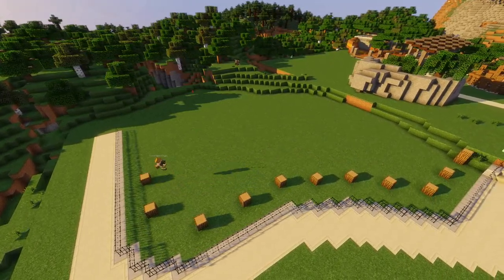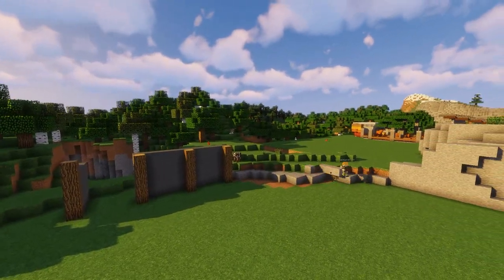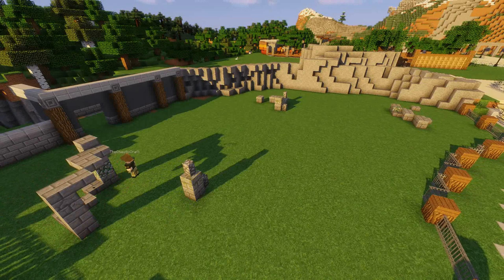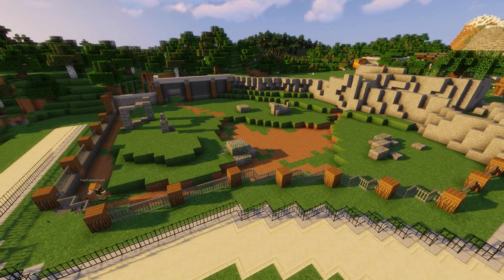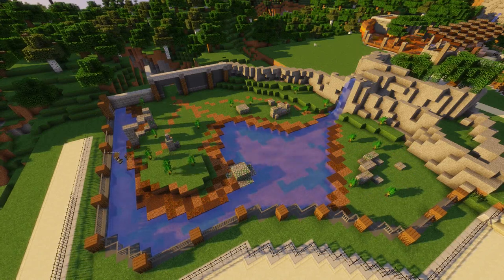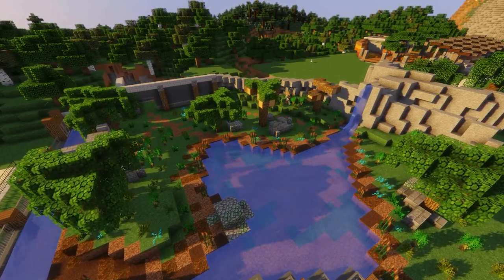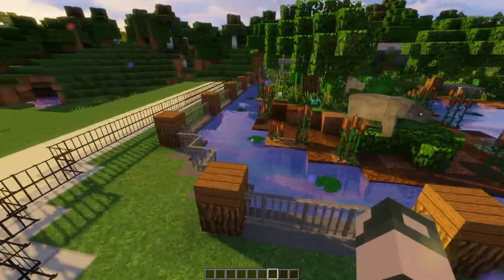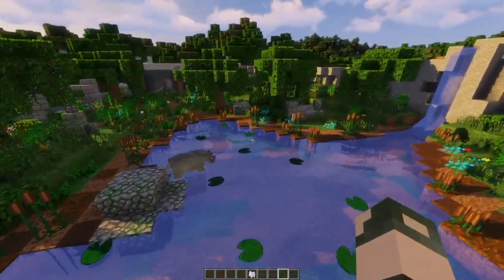Sumatran Rhino | Wildlife Park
Hello everyone! Today we build a Sumatran Rhino exhibit in the zoo, which is now the second largest enclosure in the park! Let me know what you guys think of it in the comments below, and make sure to leave suggestions for what we should do in the future!